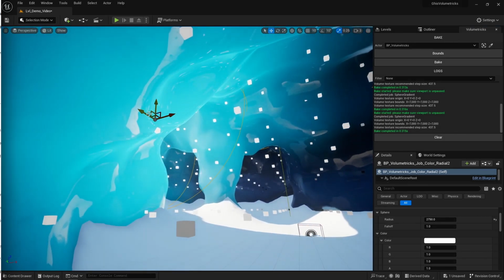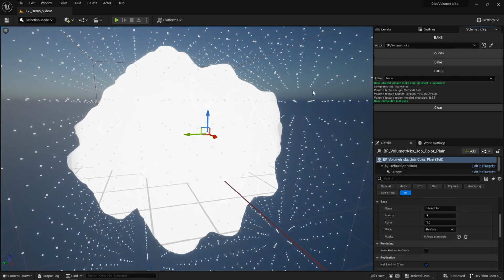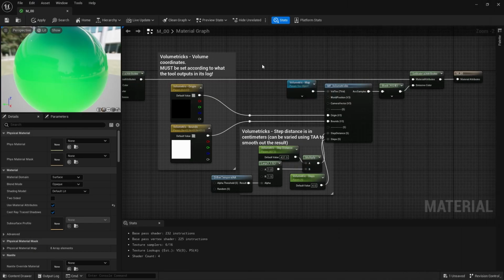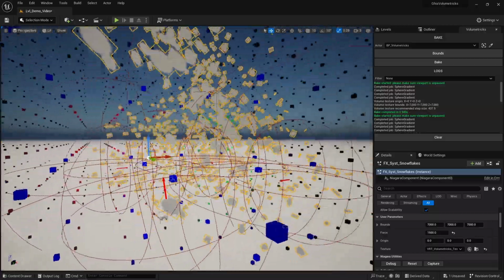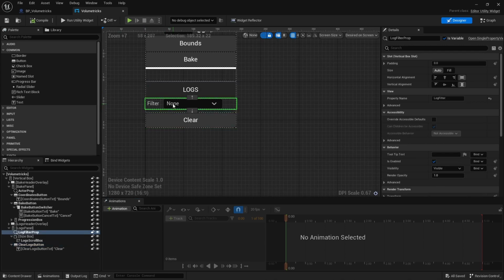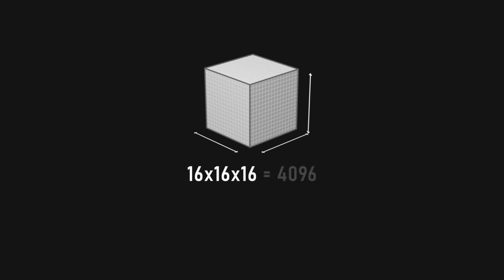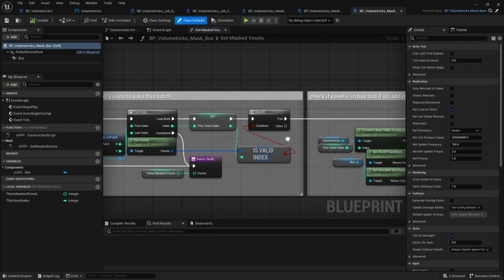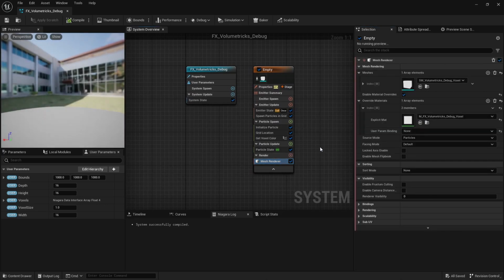Experimental volume texture baking tool in UE5: demo & technical breakdown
0:00 Intro
1:58 Demo - Basics
3:33 Demo - Jobs
7:44 Demo - Material
9:05 Demo - Limitations
10:22 Demo - 3D Flow
11:51 Breakdown - Editor Utility Widget
14:30 Breakdown - Logs
15:50 Breakdown - Voxel Grid
15:50 Breakdown - Initialization
17:30 Breakdown - Gather Jobs
18:20 Breakdown - Apply Job
18:54 Breakdown - Batch
20:30 Breakdown - Complete Job
20:45 Breakdown - Apply Job Implementation
22:12 Breakdown - Masking Voxels
23:06 Breakdown - Summary
24:00 Breakdown - Export Voxels
25:35 Breakdown - Ray-March Shader
26:27 Outro

Hey all! I'm back with yet another very experimental blueprint tool. It comes with a bunch of tools to let you paint & bake a volume texture in a very artistic way. Usage includes: 3D flowmap, light scattering approximation, low res volumetric light map and so on... Hope you'll like it :)
Cheers!